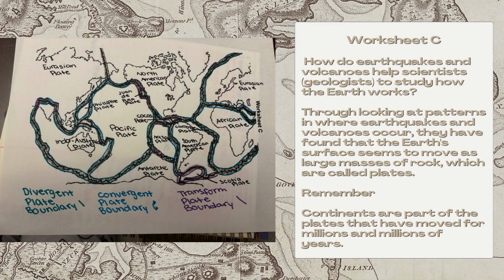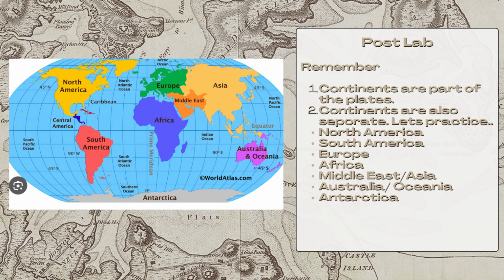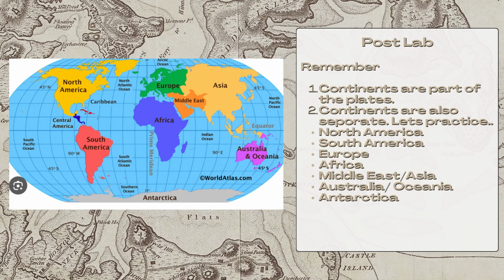Screen Cast K Techtonic Plates